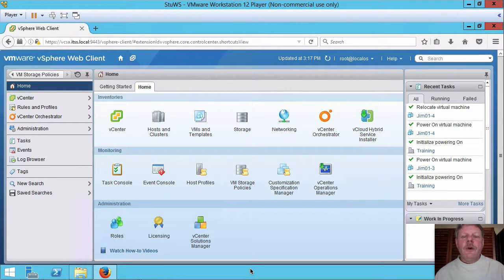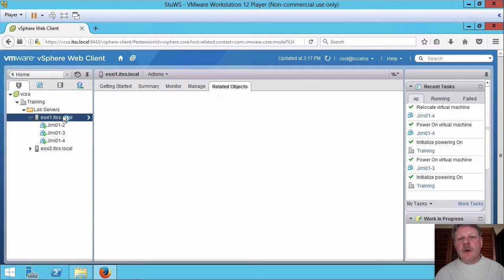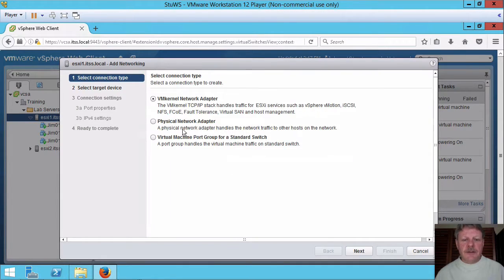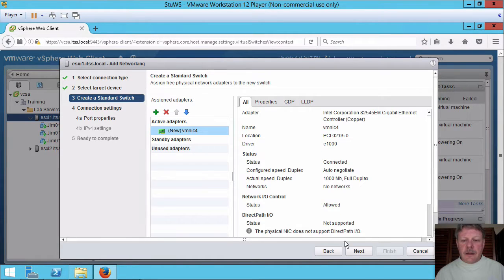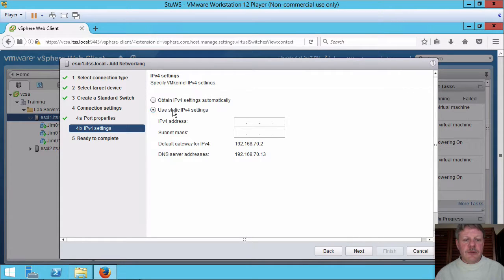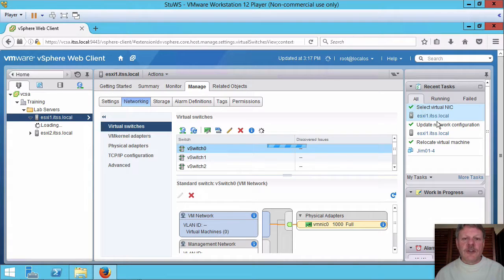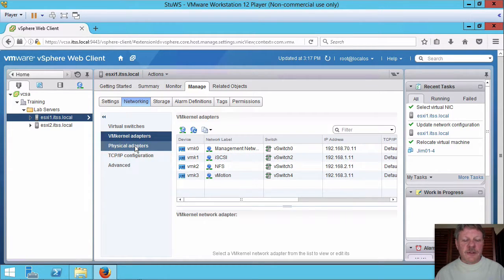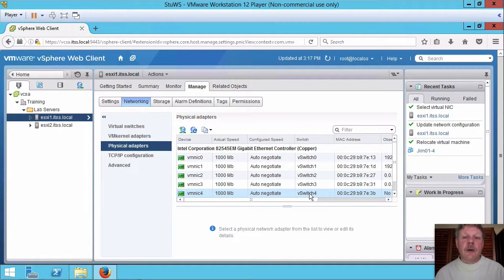INFO2250 Lab14 Task2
This video demonstrates creating a virtual switch and a VMKernel port group for vSphere vMotion migration (Lab 14, Task 2)